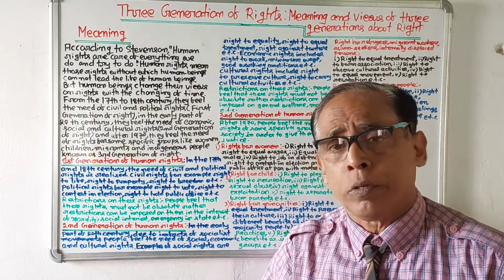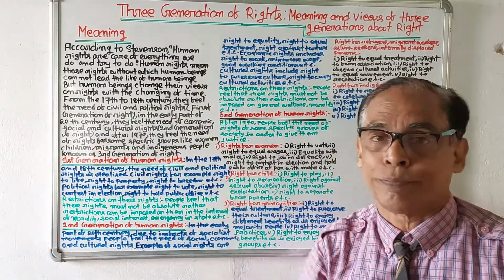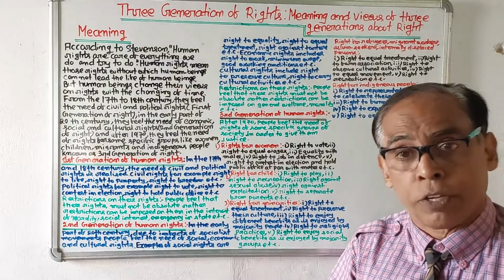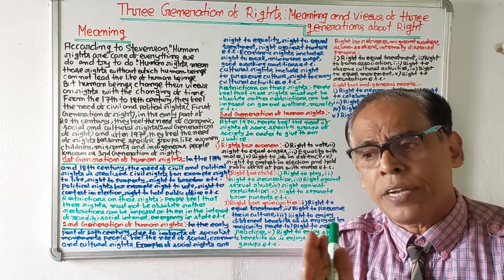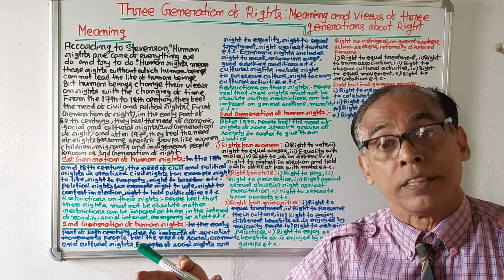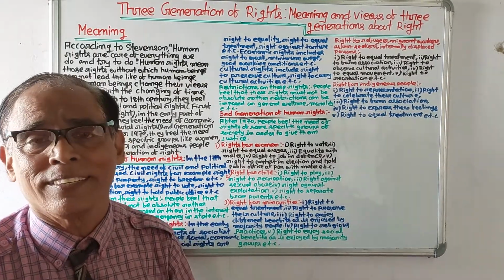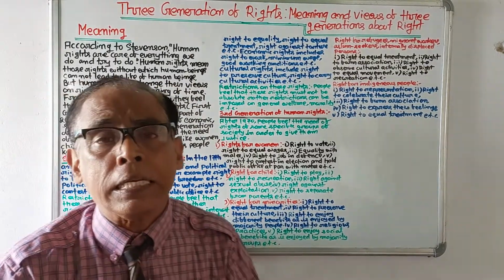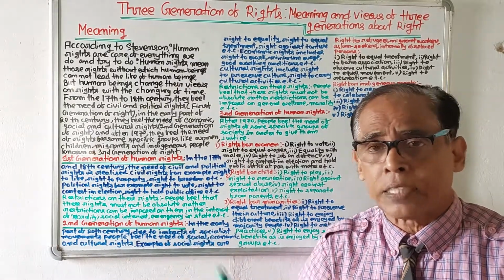321)Three Generation of Rights(5th Sem.+DSC-1)(2nd Sem. +3rd Pap.)